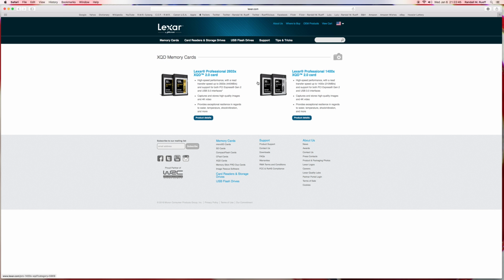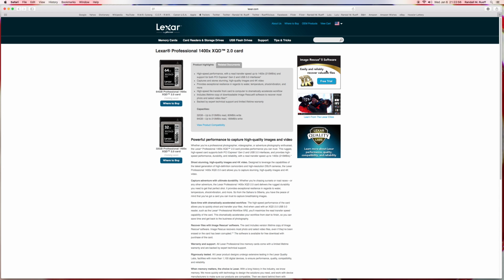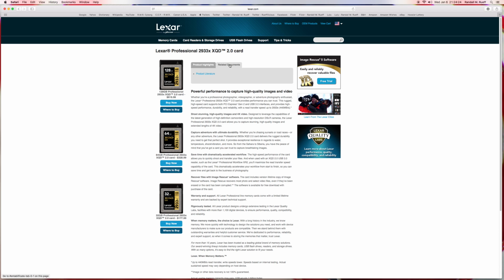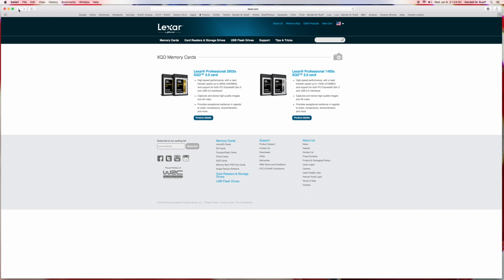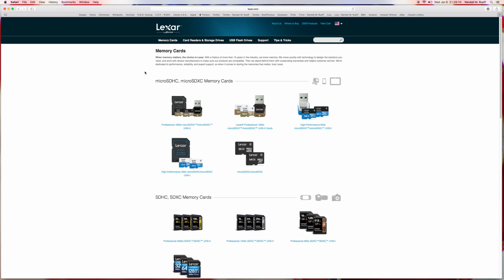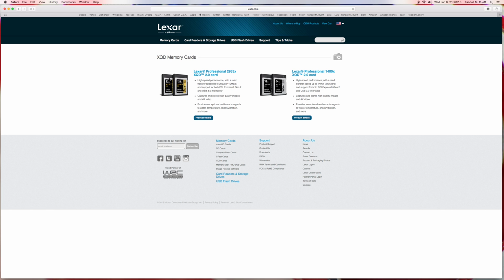Lexar's new XQD Memory Cards at 64GB, 128GB & 256GB in size and at speeds of 1,400x & 2,933x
1-6-2016 A.D.

U.S.A.